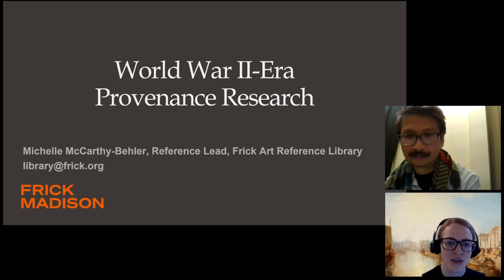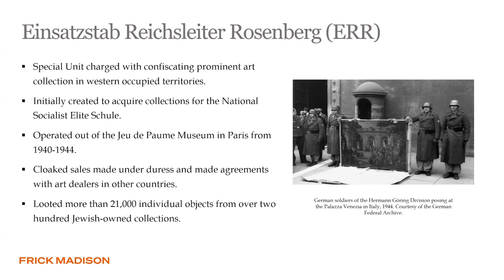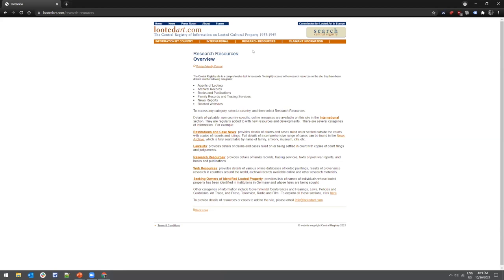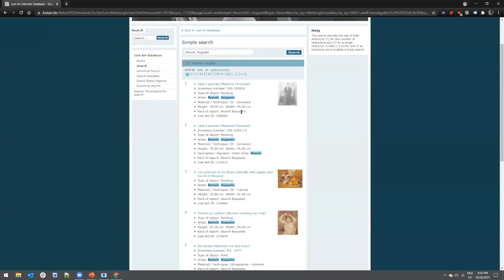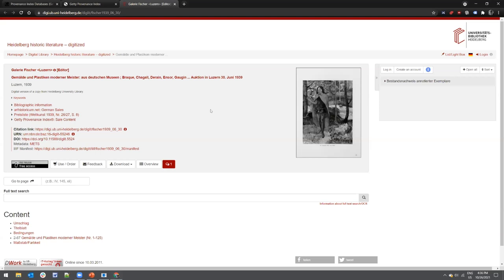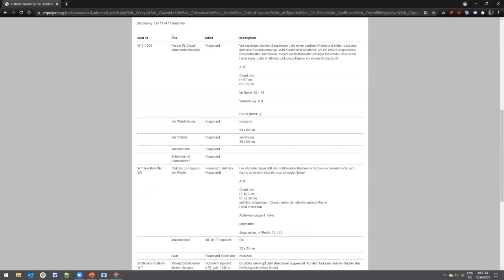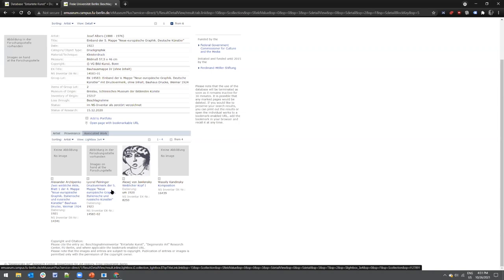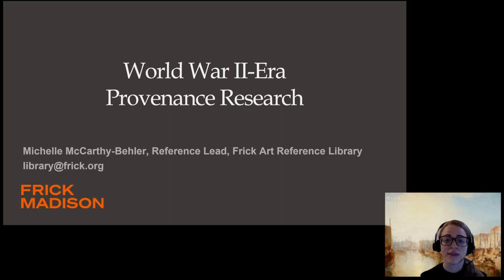WWII-Era Provenance Research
Michelle McCarthy-Behler, Reference Lead, provides an introduction to WWII-era provenance research. The webinar includes a historical overview of Nazi-era confiscation activities and common challenges faced in researching artwork of this period. Michelle explores publicly accessible multinational and country-specific web resources and discusses effective research strategies.